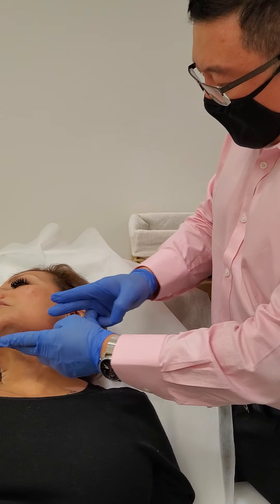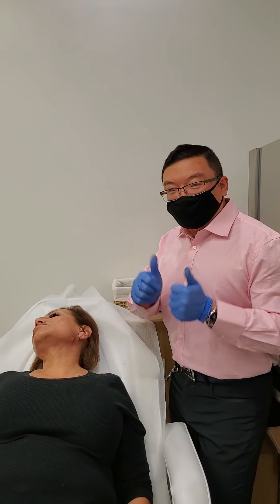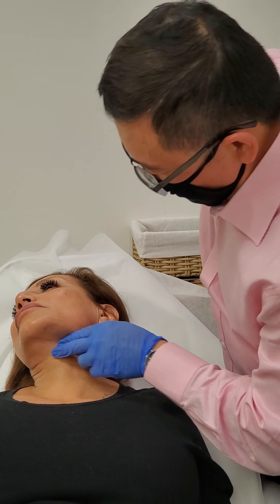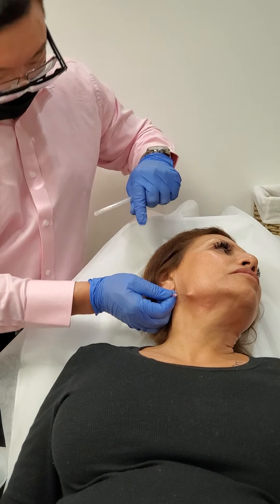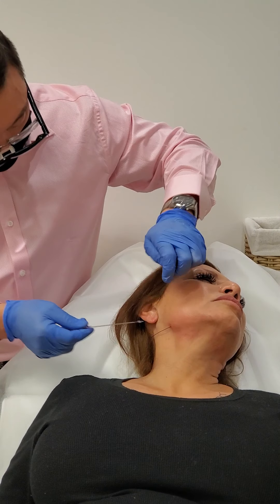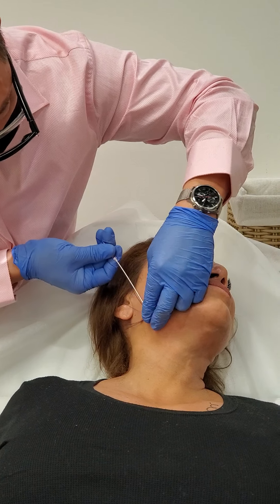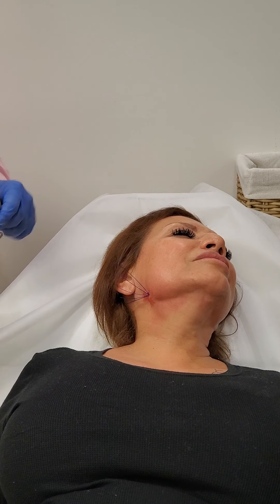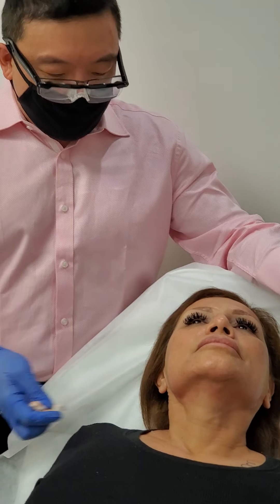Renewing Your Youth And Beauty With A Face Lift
Using a combination of threads, ultrasound laser to tighten the skin and botox, patient's neck results in a defined, youthful and tightened neckline